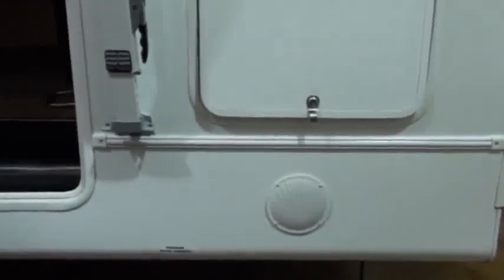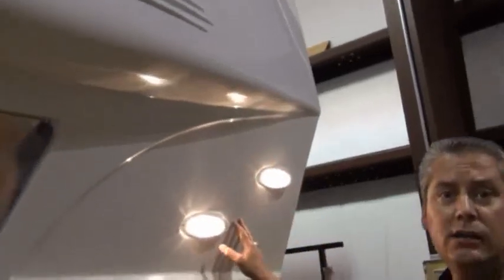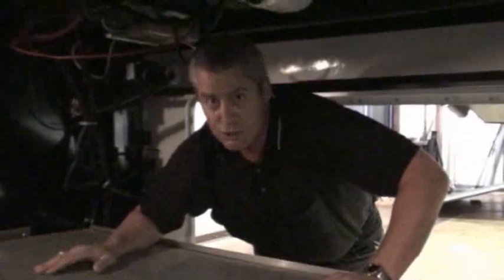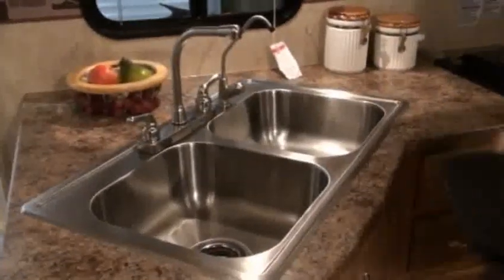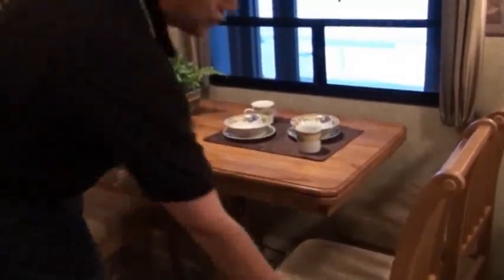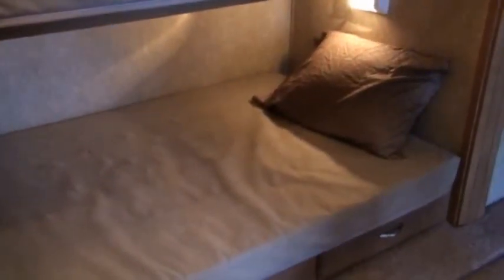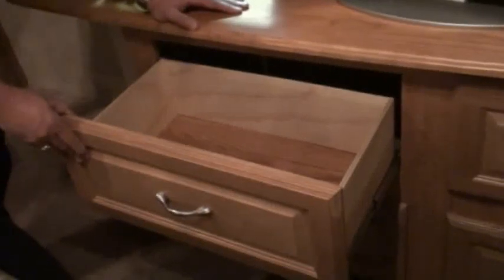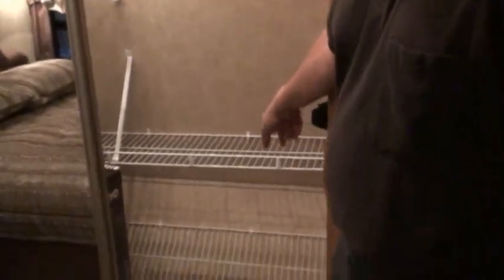2009 Gulf Stream RV Canyon Trail Sedona Edition 34 FSBW Fifth Wheel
2009 Gulf Stream RV Canyon Trail Sedona Edition 34 FSBW Fifth Wheels is a Triple Slide, Rear Bunk Above Ward./Ent. Center, Hide-A-Bed Sofa Slideout, Shelves, Pantry, Booth Dinette or Opt. Free Standing Dinette & 2nd